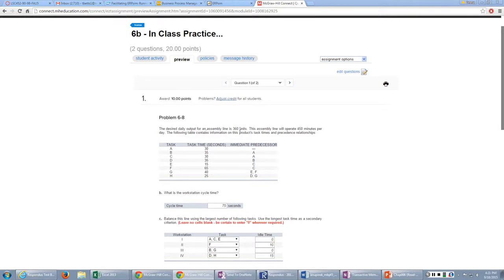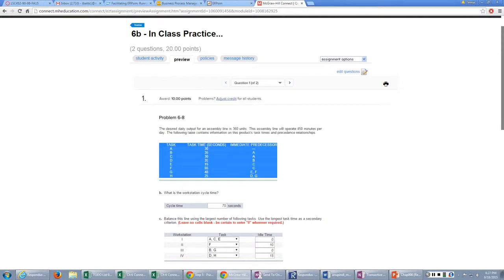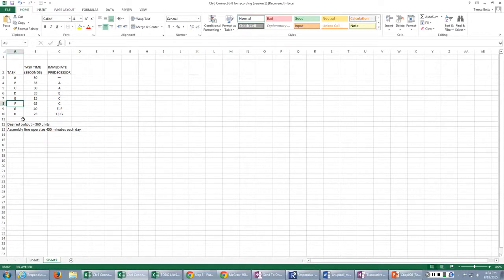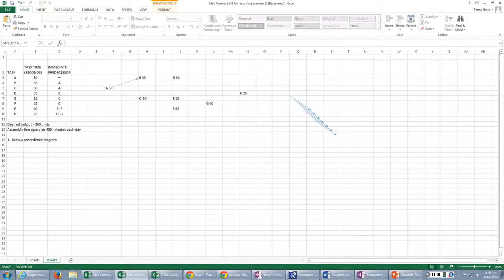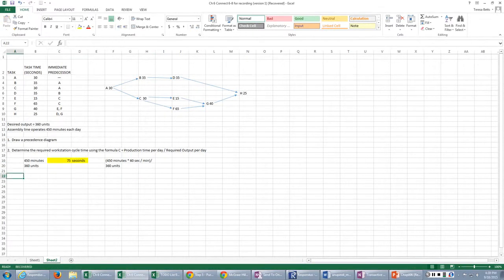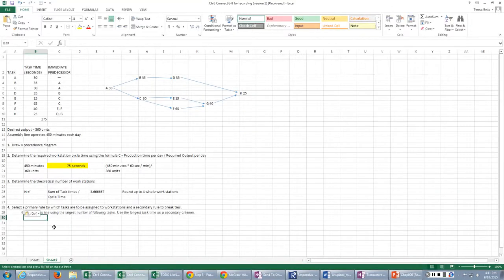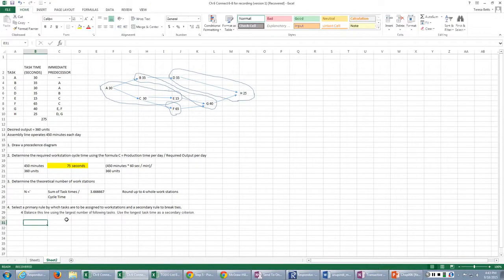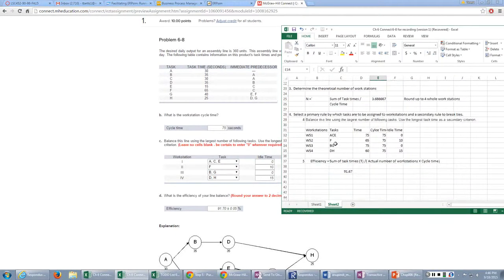Fri, Sep 18, 04 20 PM